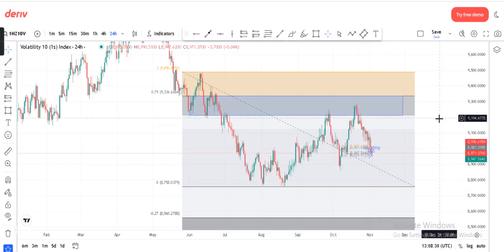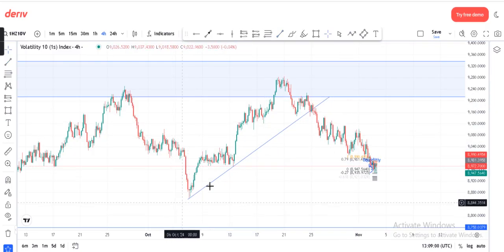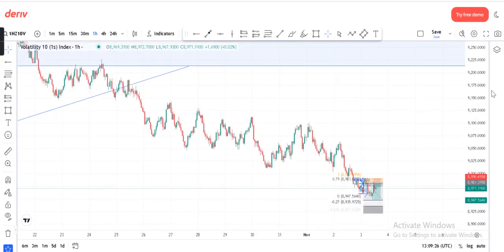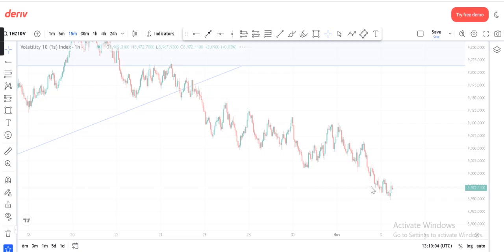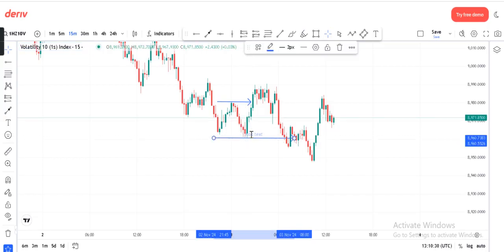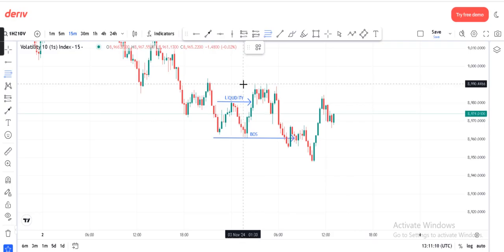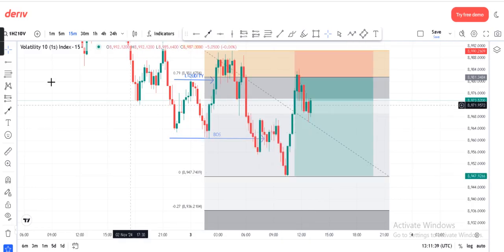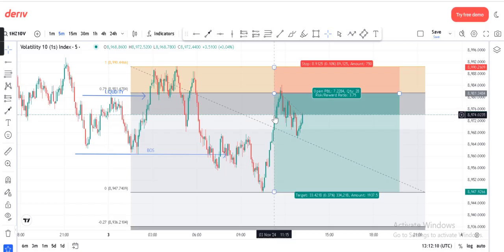Volatility 10 (1s) Technical Analysis Today